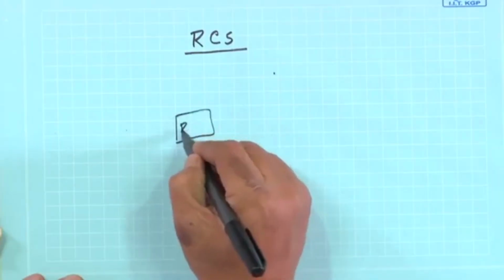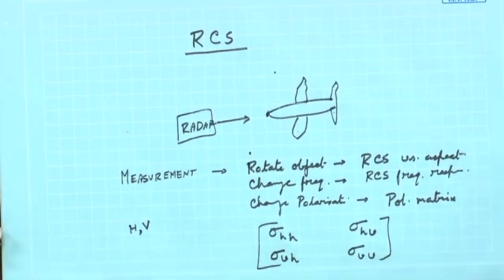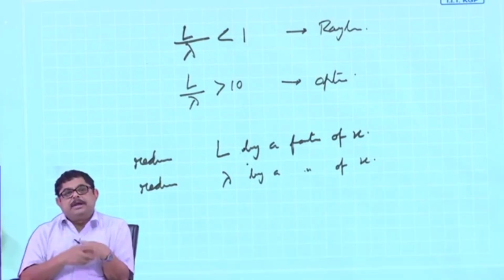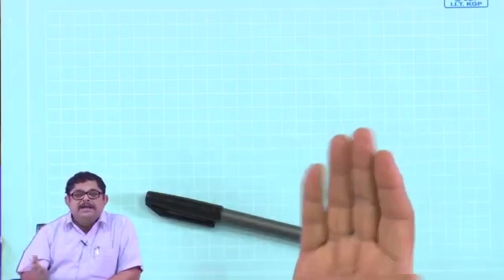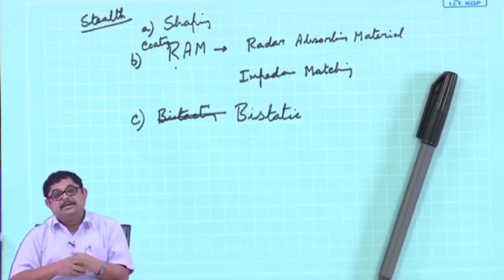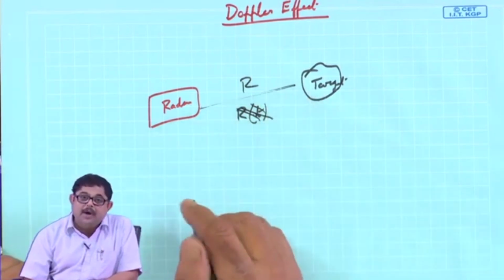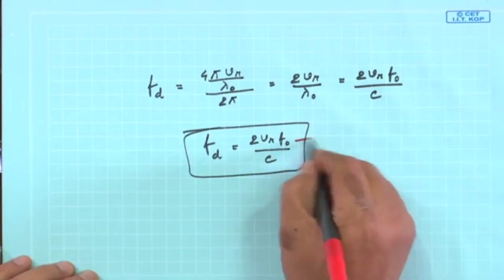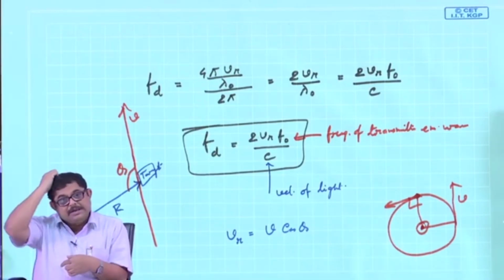Some Basic Concepts of Pulsed Radar(Contd.)